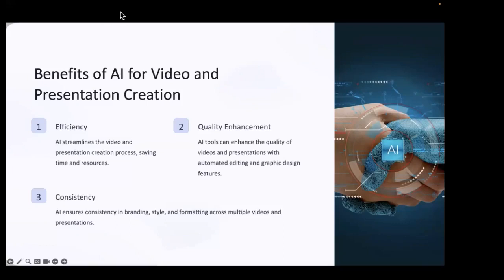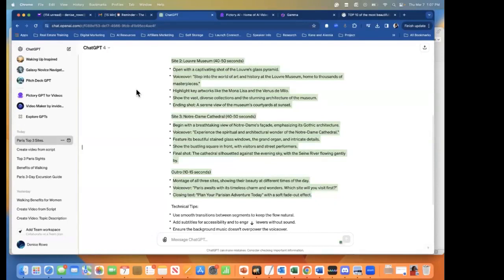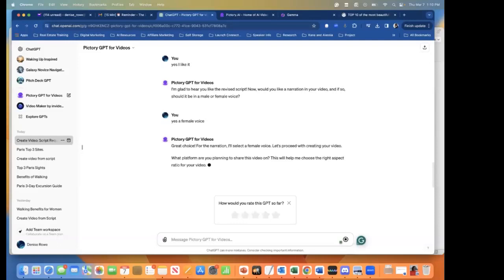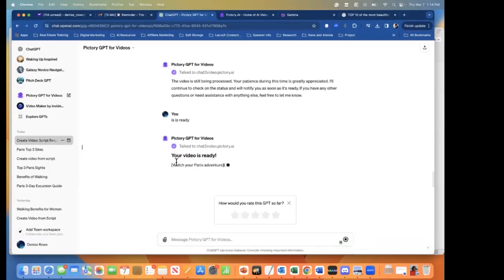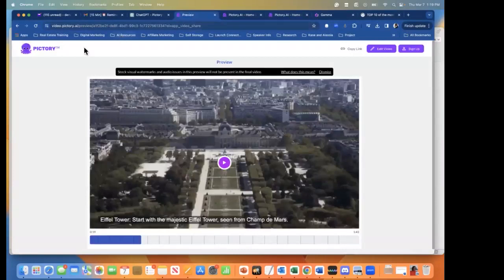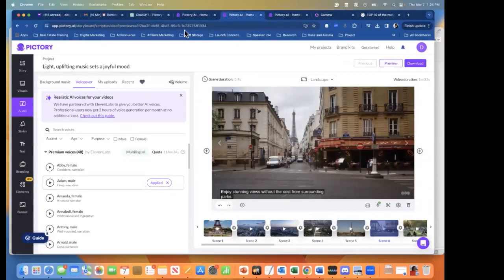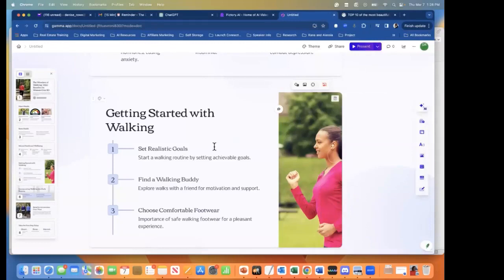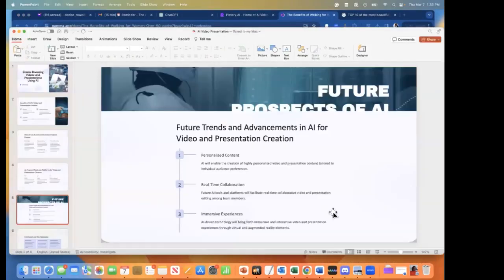Creating Presentations And Video With Ai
In this session, our special guest, Denise Rowe, showcased to attendees the art of crafting engaging videos and presentations with the help of AI, along with the advantages AI technology brings to video production. Leveraging AI in video creation boosts efficiency and ensures consistent quality. Denise also demonstrated how to utilize ChatGPT for scripting videos. Tools like Pictory and Gamma were used by Denise to illustrate the process of creating videos and presentations.